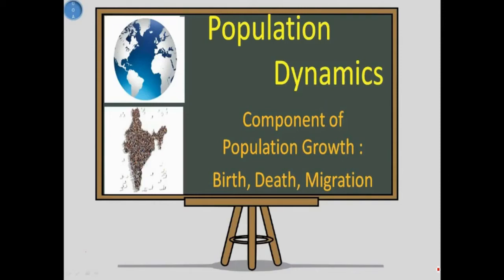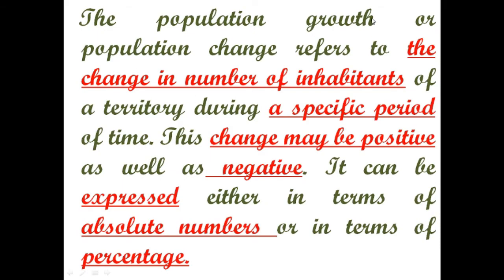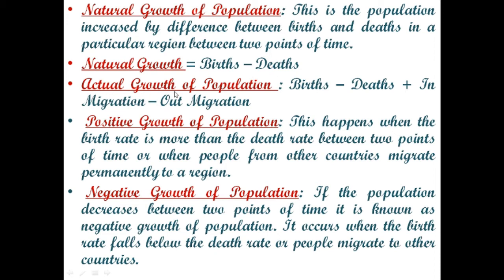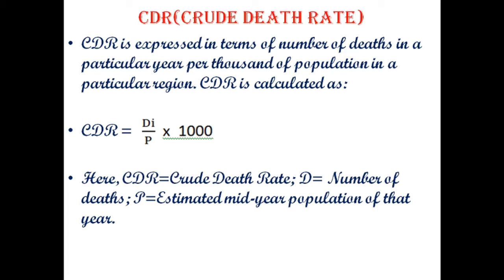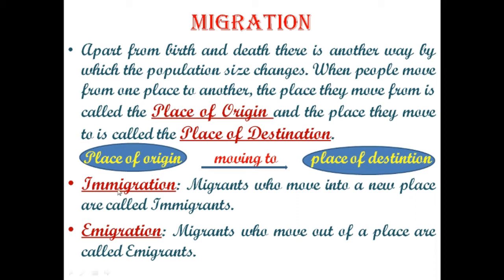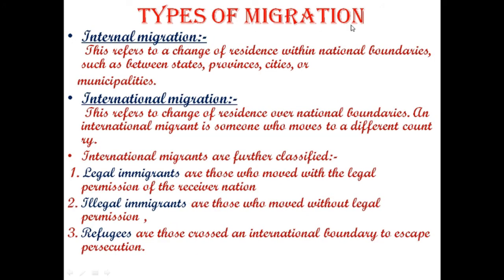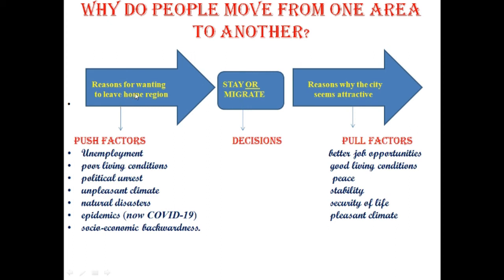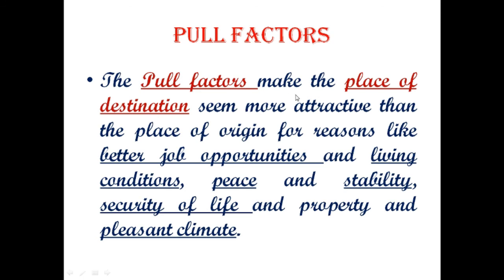Class 12th Geo CH -2 (MIGRATION)